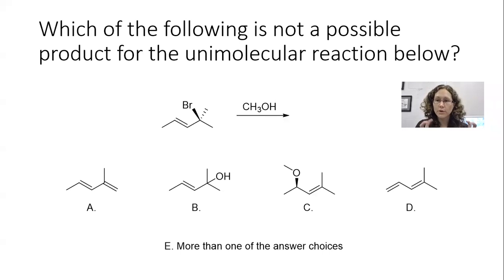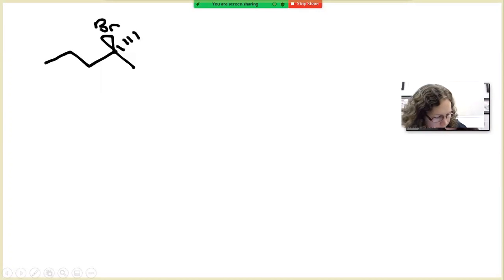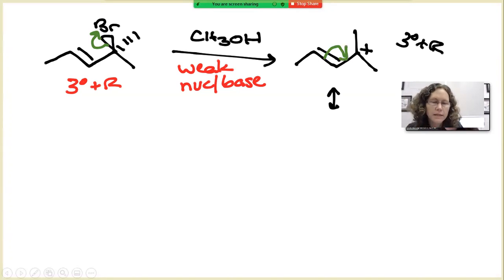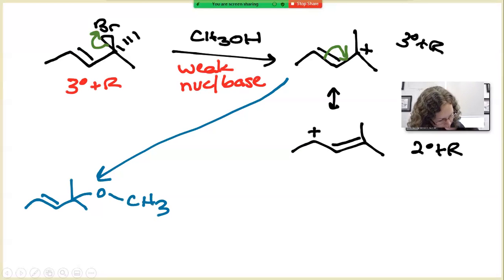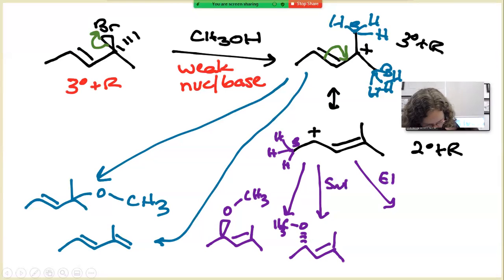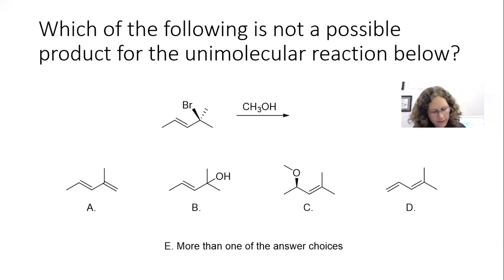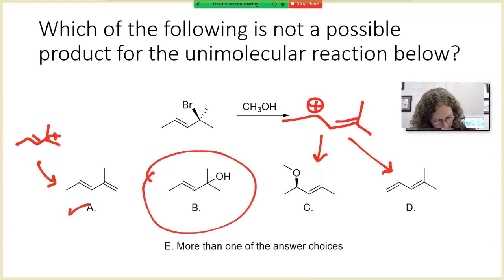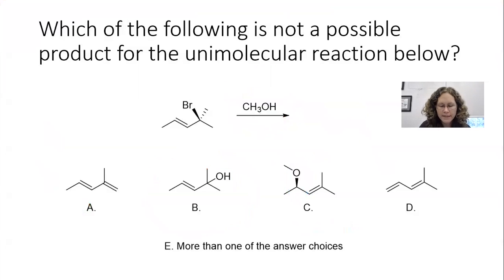Substitution and Eliminaton Practice #2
Predicting the products of a unimolecular reaction